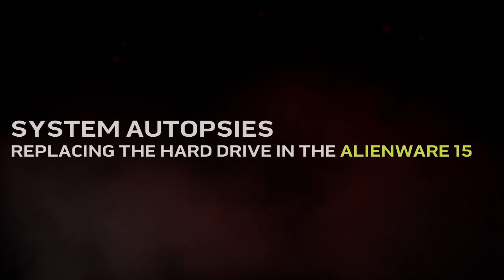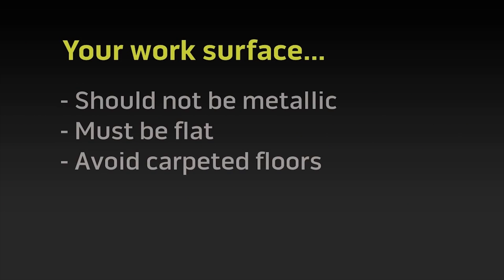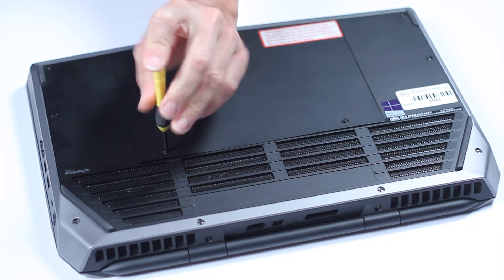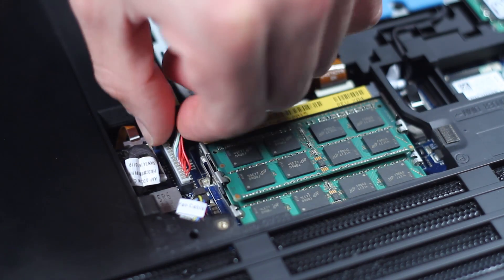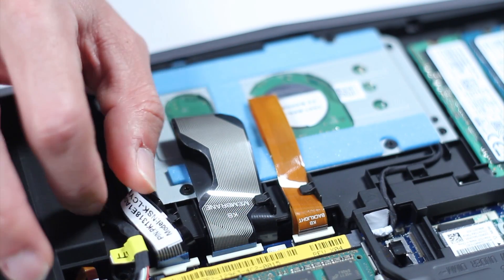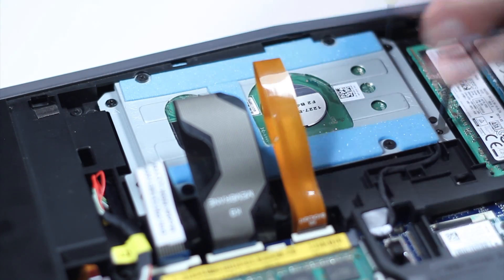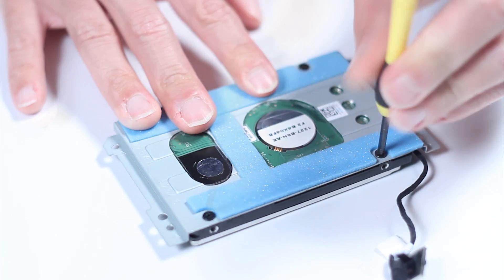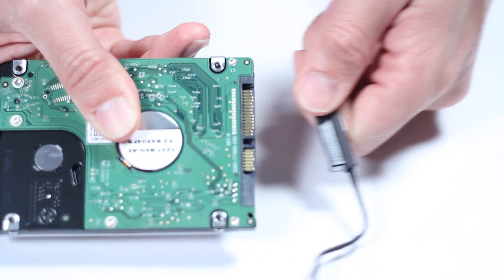Alienware 15 R1: Upgrade/Replace Hard Drive